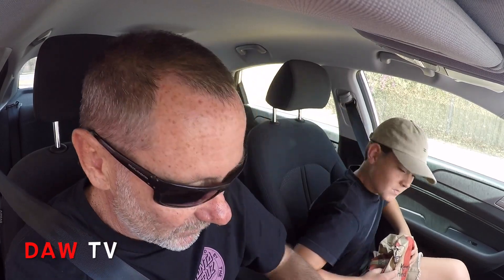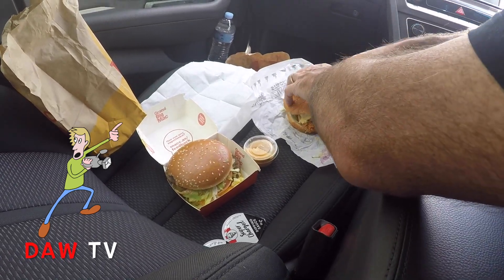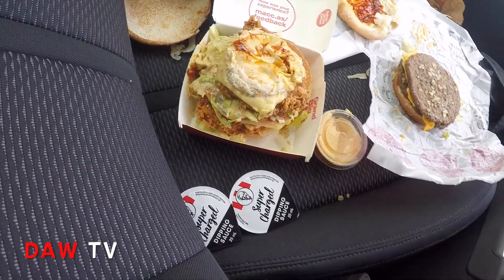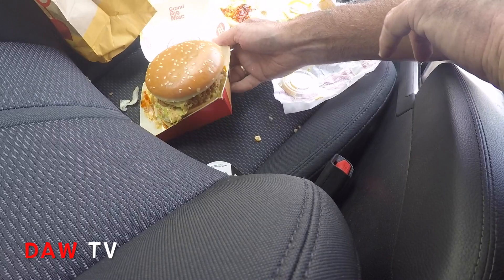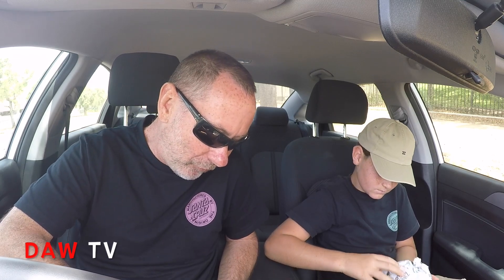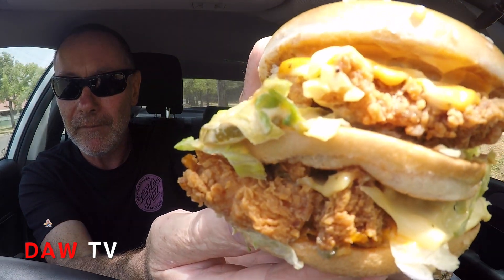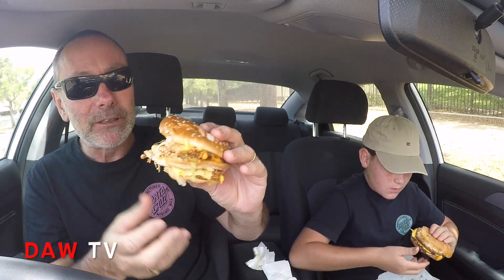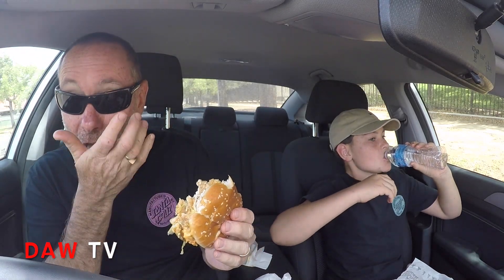Big McZinger & Beef Zinger!!!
Check out this Maccas/KFC hack!!!

and Pixabay.com